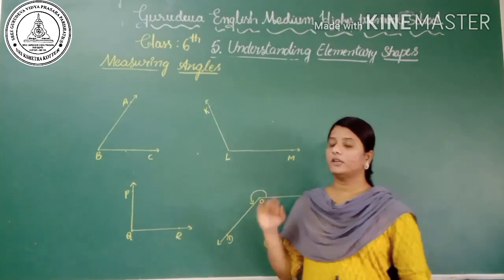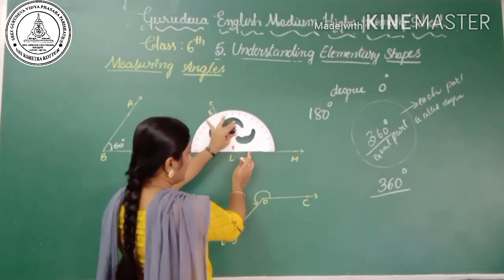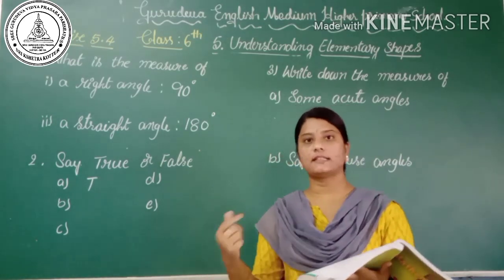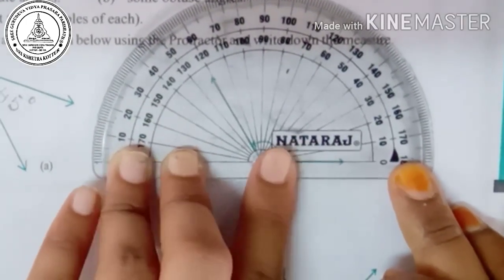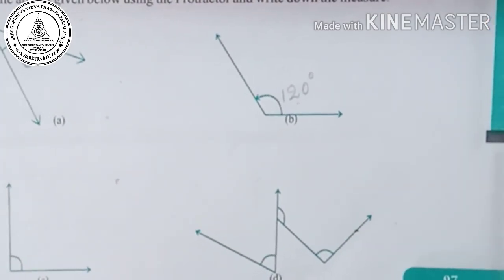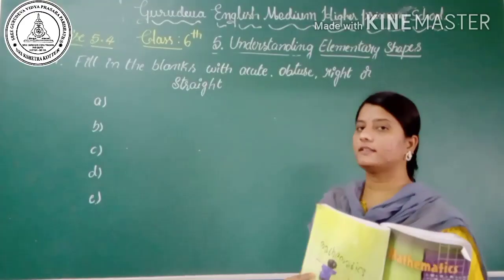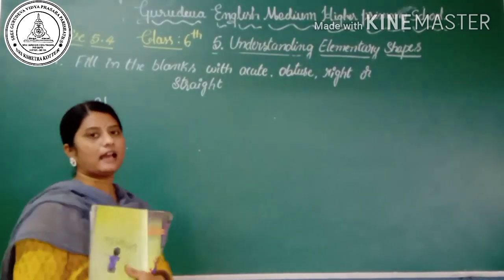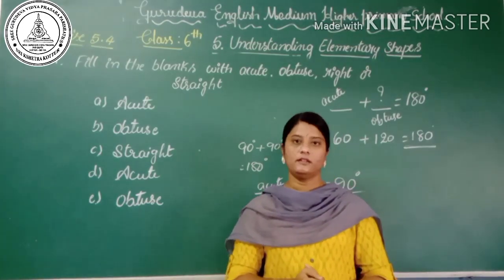6th standard maths chapter 5 part 4